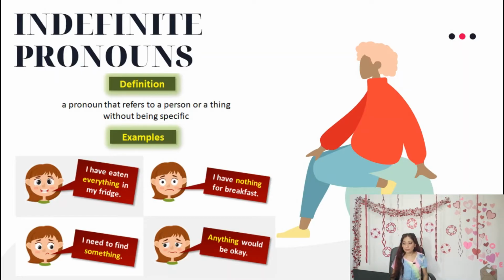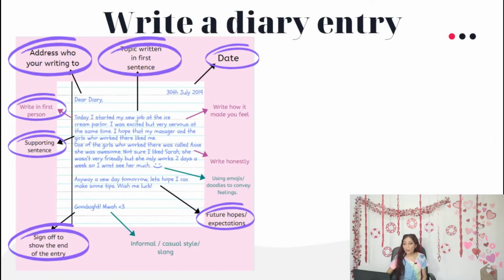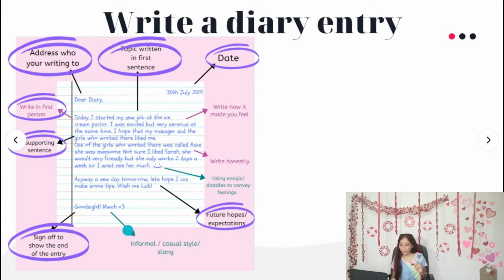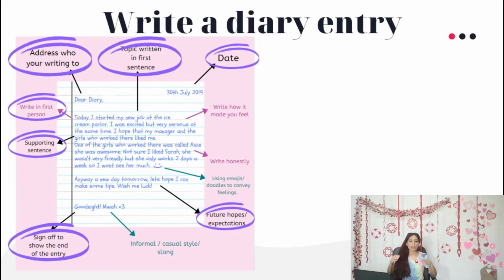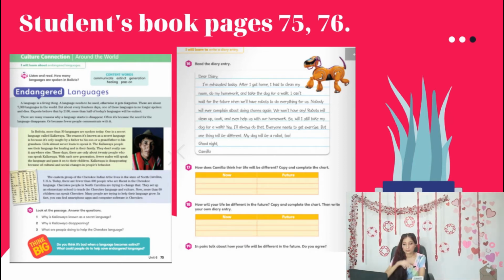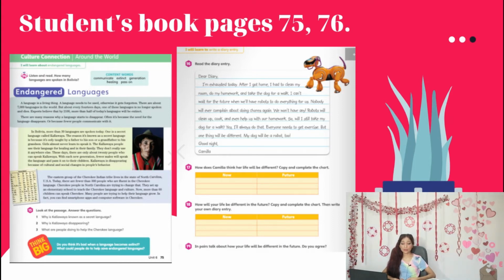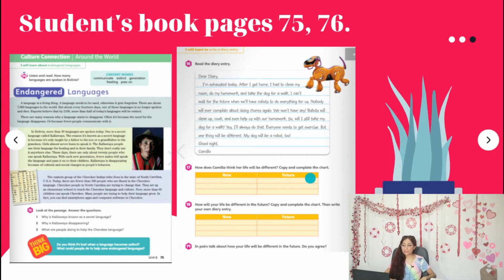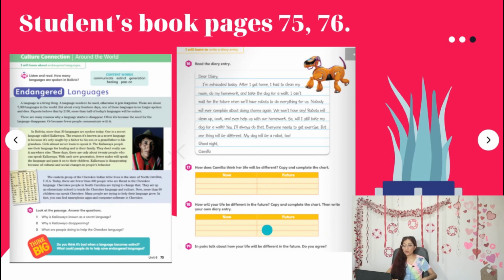5th grade - February 3rd